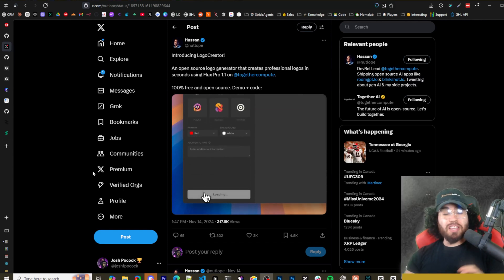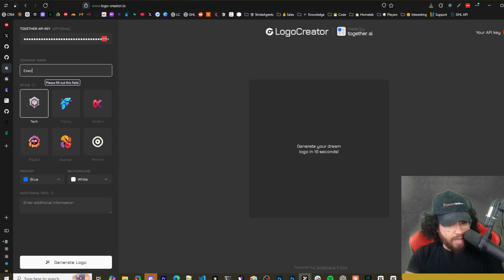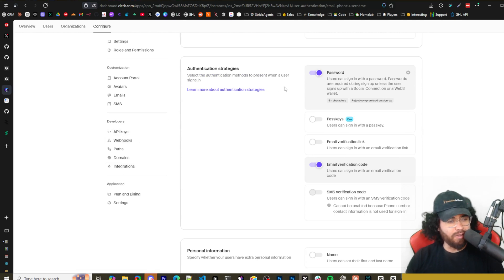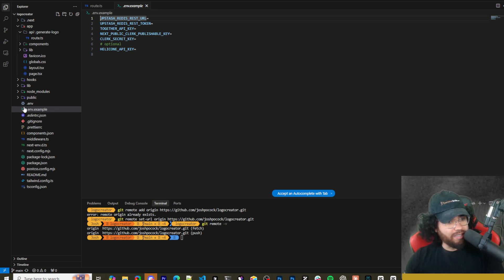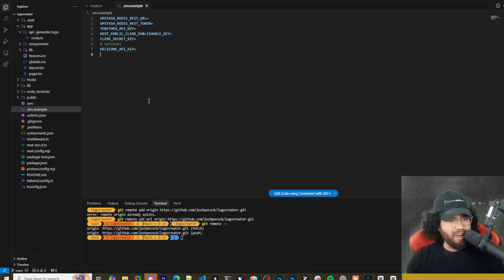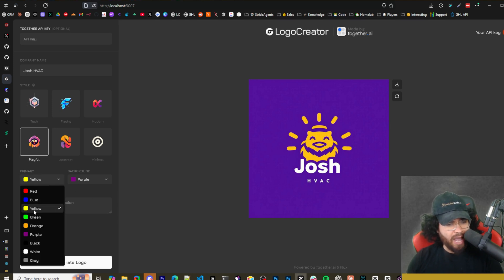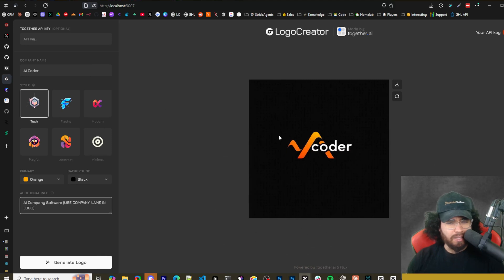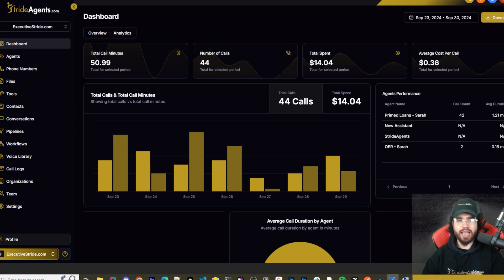FREE LogoCreator Flux Pro 1.1 Open Source AI Image Generator!🤖 Together.AI Self Hosted (NEW)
🐱 Github Repo!

⏳ Timestamps
00:00 - Introduction to Logo Creator by Together AI
00:34 - Overview of Tech Stack for Logo Creator Setup
01:01 - Two Ways to Use Logo Creator: Self-Hosted and Online
01:26 - Customizing Logos: Styles, Colors, and Additional Info
02:08 - Regenerating and Modifying Logos
02:43 - Setting Up Clerk and Together AI Accounts
03:15 - Adding API Keys and Environment Variables
03:46 - Cloning the Repo and Starting the Project
04:12 - Editing Environment Variables and IDE Setup
05:00 - Running the App Locally with NPM
05:33 - Customizing Colors and Prompts in the Codebase
06:20 - Modifying Prompts and Adding More Color Options
07:19 - Handling Color Selection Challenges
07:49 - Generating Custom Logos with Modified Prompts
08:42 - Using Logo Creator for Quick Logos and Projects
09:12 - Outro and Community Links
09:31 - Business Services Offered by Executive Stride
10:16 - Stride Agents AI Powered Appointment Setters Promotion